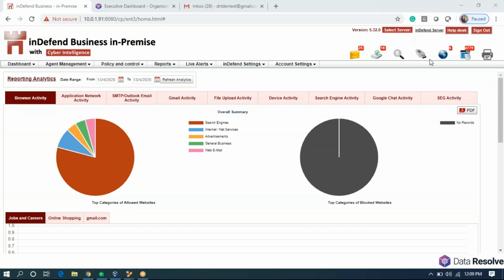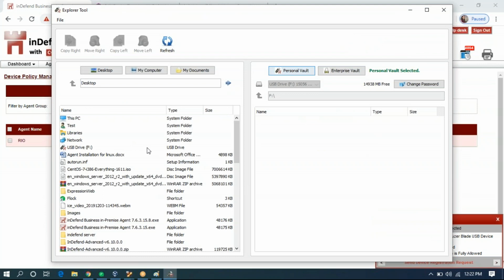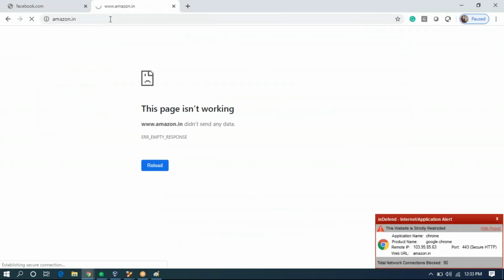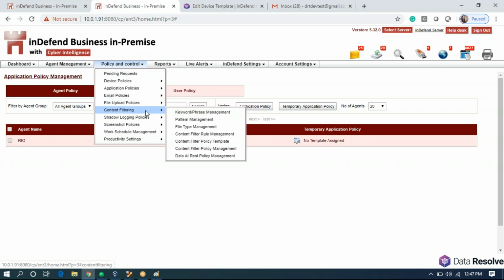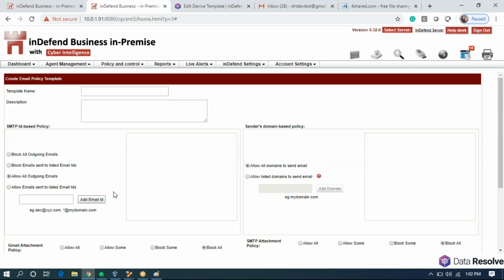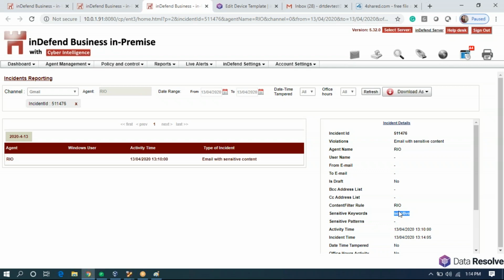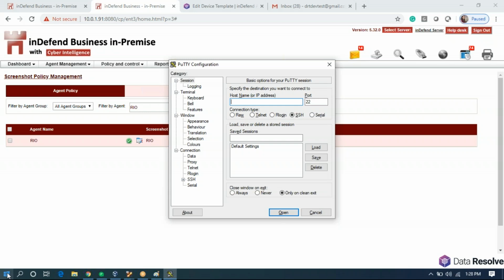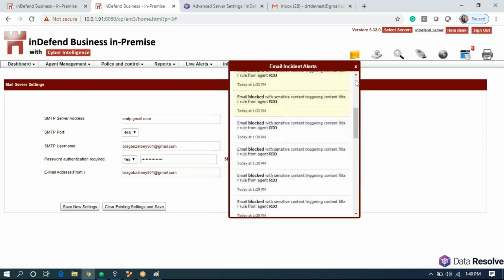DataResolve inDefend Policy&Control Training